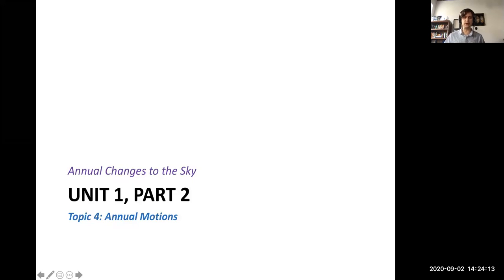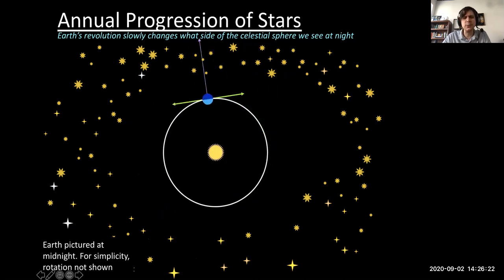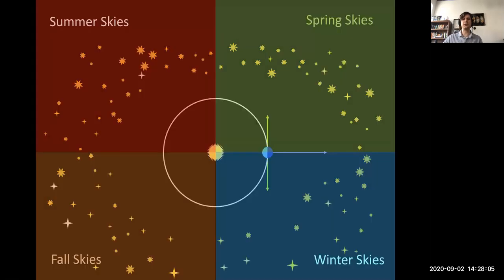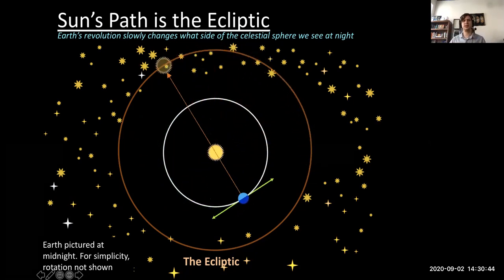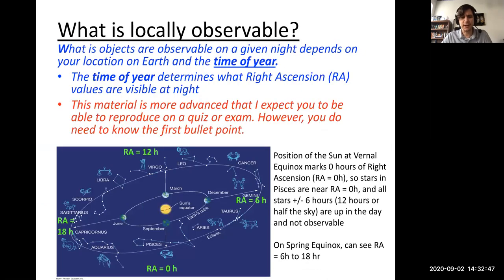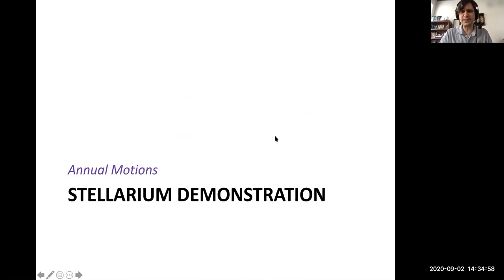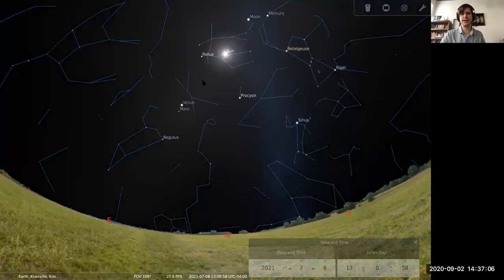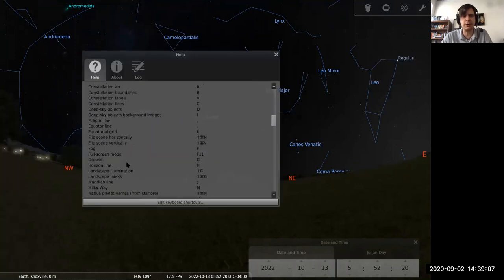1.2.4a Annual Motions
In this video, I demonstrate how the the night sky slowly changes over the course of the year. Every night (from midnight to midnight, so every solar day) the stars appear to have shifted their position in the sky by about 1 degree to the West. Give it a full year, and that has all the stars observable from your latitude on Earth becoming visible as the Earth revolves around the Sun.